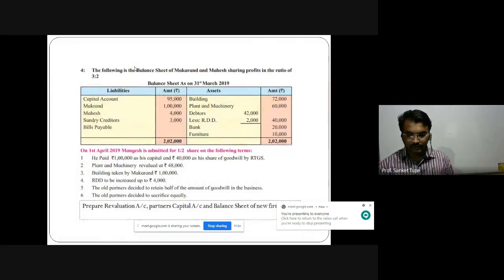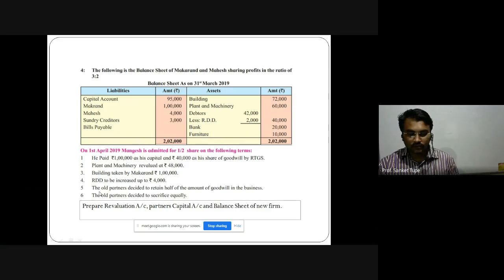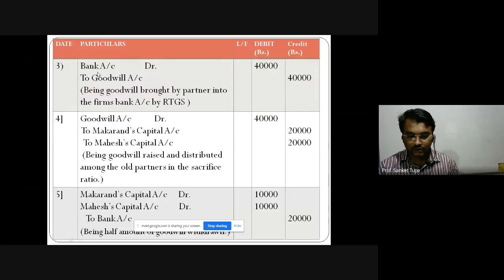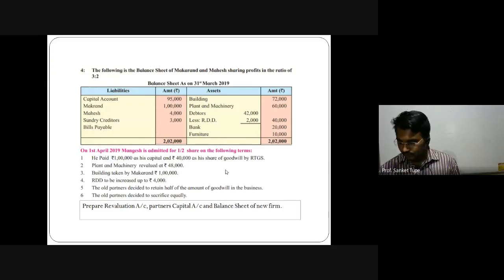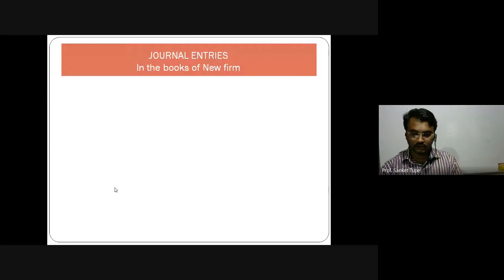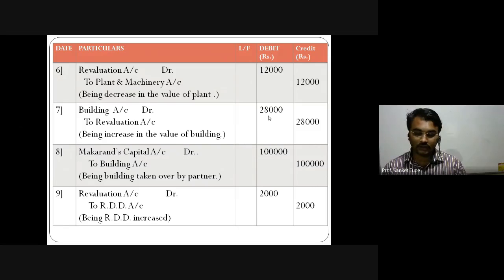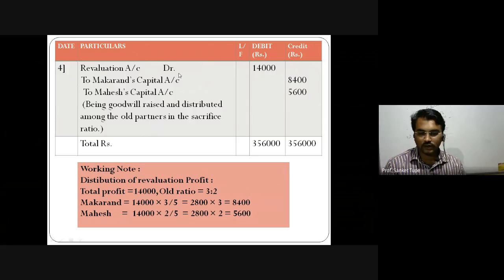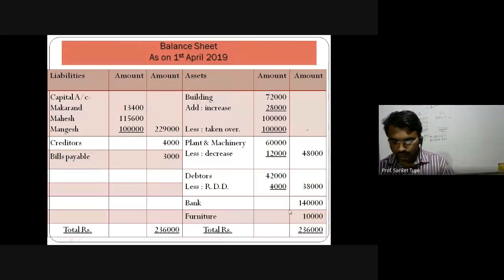Prof. Tupe Sanket , Account , Admission practice problem